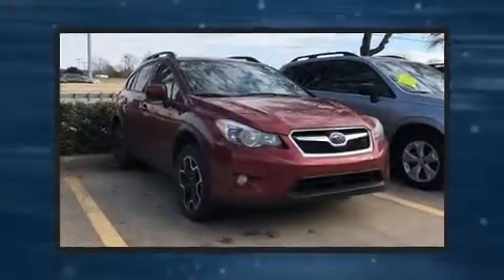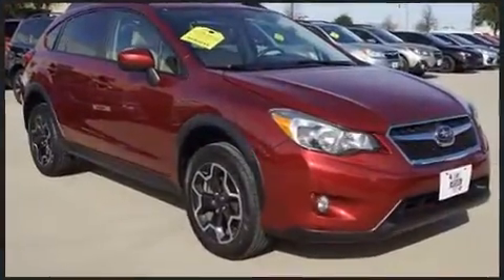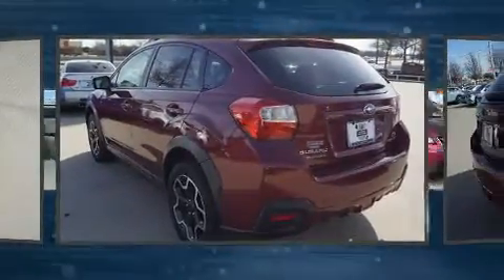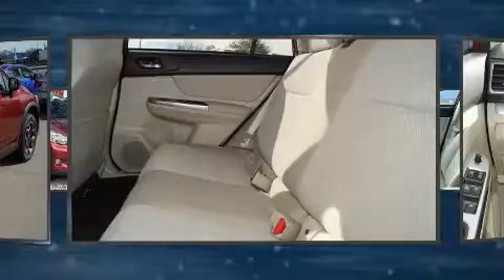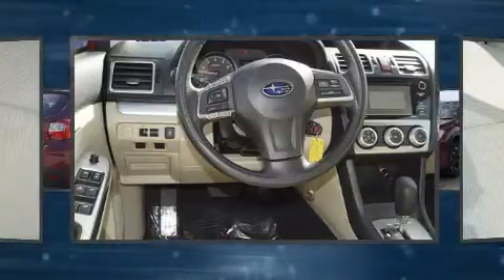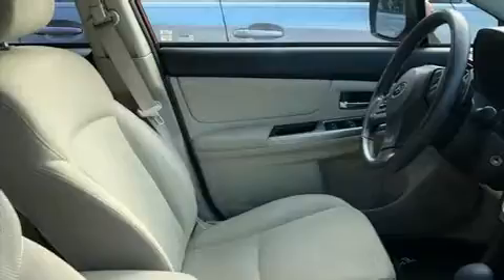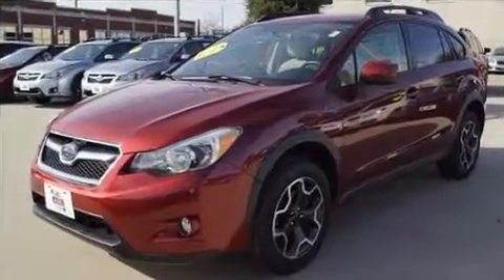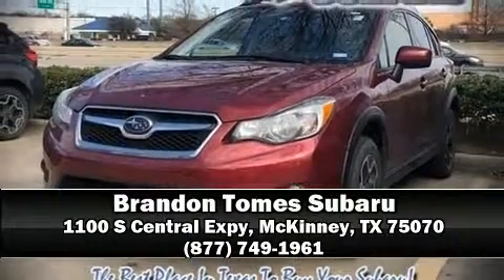2015 Subaru XV Crosstrek 2.0i Premium in McKinney, TX 75070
Treat yourself to a test drive in the 2015 Subaru XV Crosstrek. With just over 40,000 miles on the odometer, this 4 door sport utility vehicle prioritizes comfort, safety and convenience. It features a continuously variable transmission, all-wheel drive, and a 2 liter 4 cylinder engine. Top features include remote keyless entry, variably intermittent wipers, heated seats, air conditioning, front fog lights, telescoping steering wheel, a roof rack, and a split folding rear seat. Premium sound drives 6 speakers, providing you and your passengers a sensational audio experience. Subaru ensures the safety and security of its passengers with equipment such as: dual front impact airbags, front side impact airbags, traction control, brake assist, a panic alarm, and 4 wheel disc brakes with ABS. For added security, dynamic Stability Control supplements the drivetrain. This vehicle has achieved Certified Pre-Owned status, by passing Subaru's comprehensive certification process, including a comprehensive 152 point inspection! We have a skilled and knowledgeable sales staff with many years of experience satisfying our customers needs. They'll work with you to find the right vehicle at a price you can afford. We are here to help you.